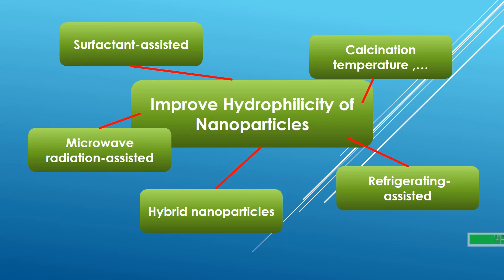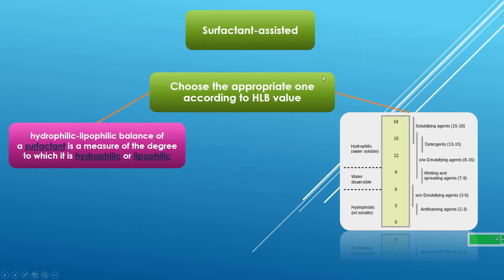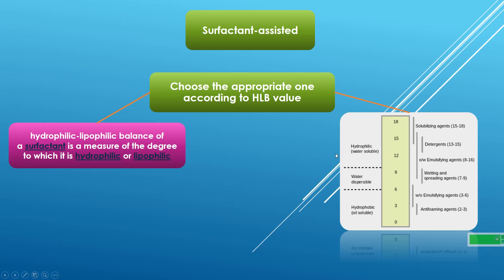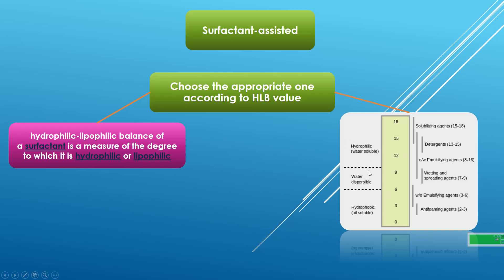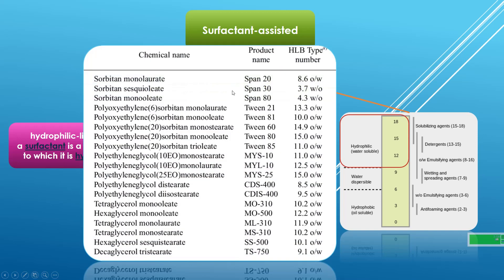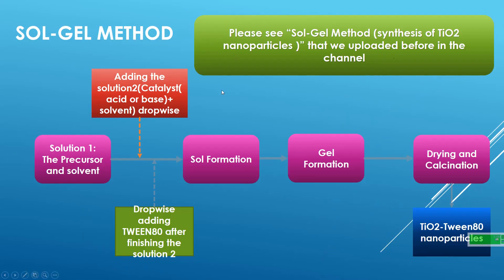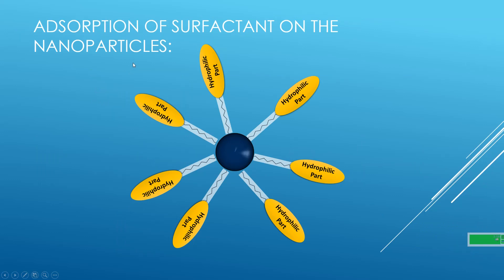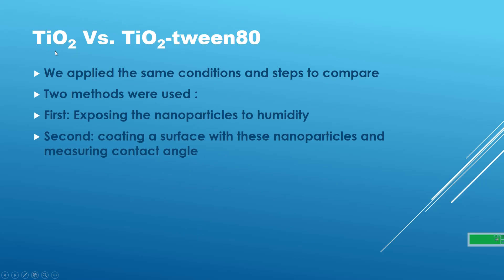Modified Sol-Gel Method: Effect of surfactant on the synthesis of TiO2 nanoparticles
How surfactants can change the properties of the final product in the sol-gel method.

TiO2 is the first choice for large-scale and relatively inexpensive applications due to its strong ‎oxidizing power, chemical inertness, and nontoxicity. Despite the popularity of TiO2 nano-coatings in wettability alteration of different surfaces, their stability and performance in tough environmental conditions are always challenging.
In the surfactant-assisted sol-gel method, the surfactant is added to the solution in the preparation process...